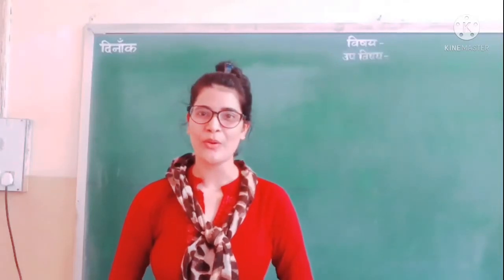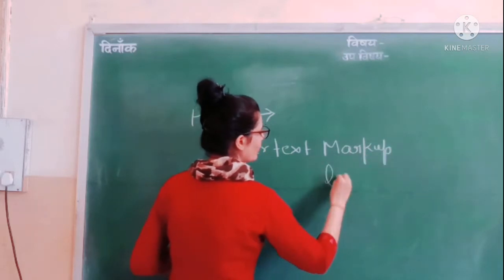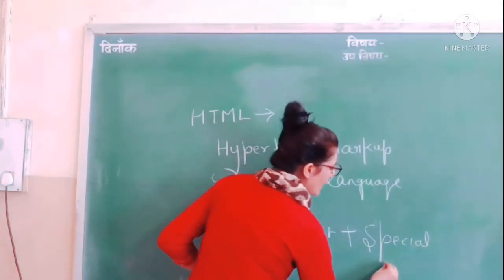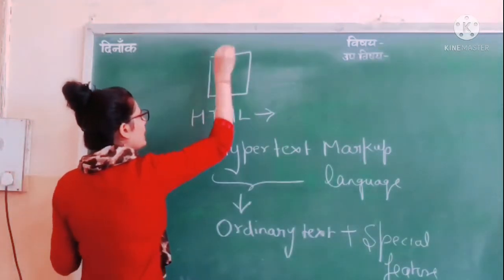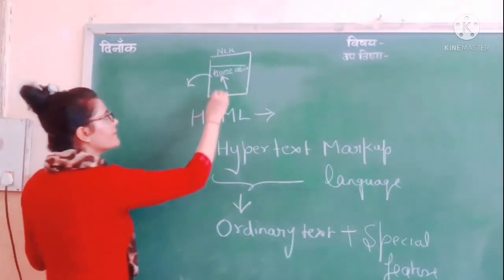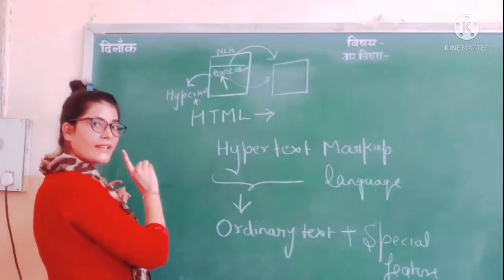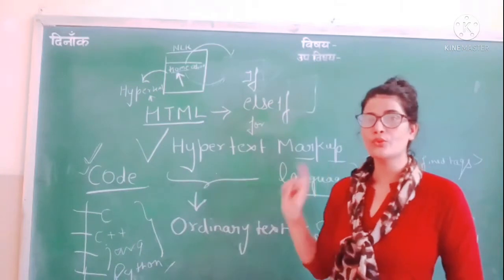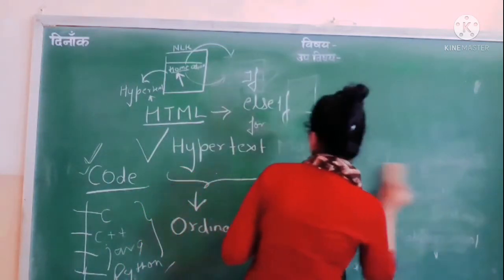G 8 ICT More on HTML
Grade-8
Subject -ICT
Topic- More On HTML
Teacher- Richa Awasthi
Branch- NLK Vidya Mandir